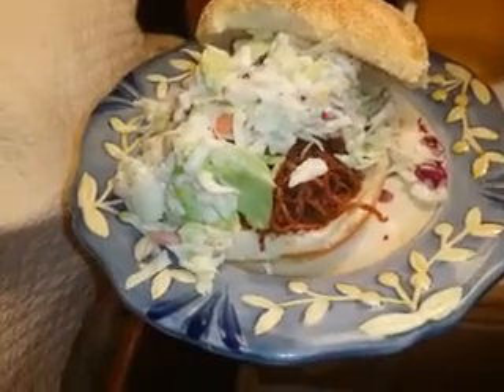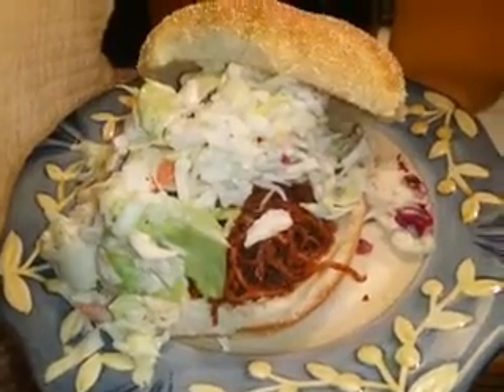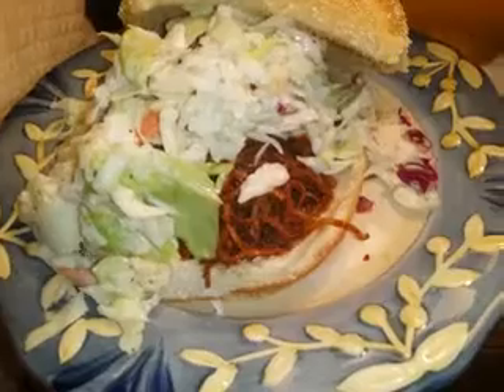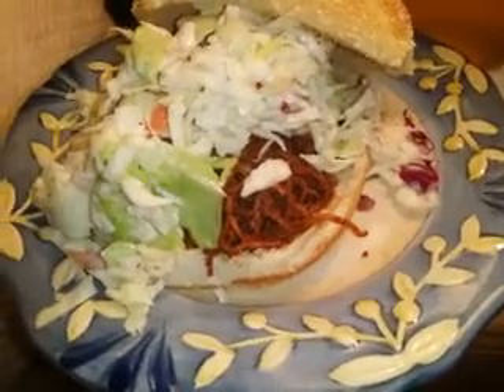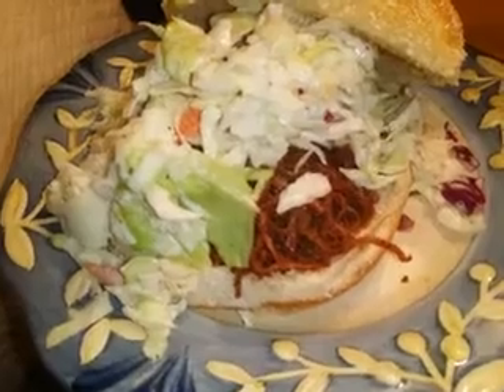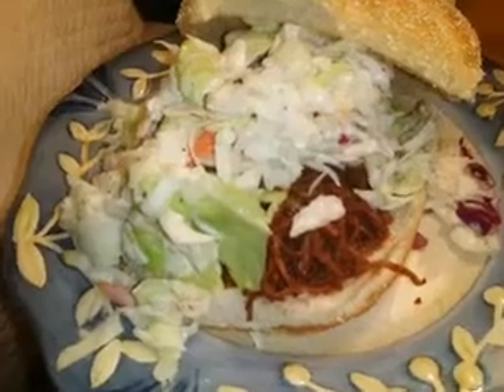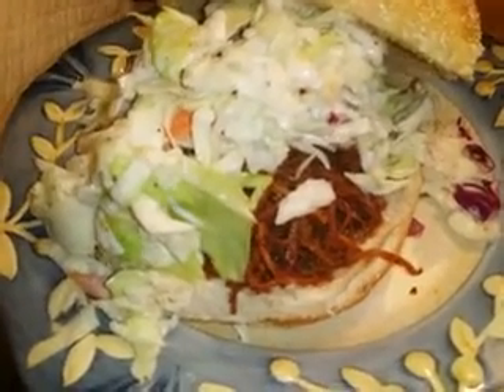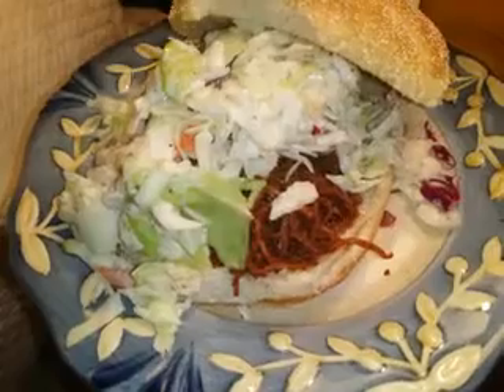Chipotles pulled chicken w/coleslaw